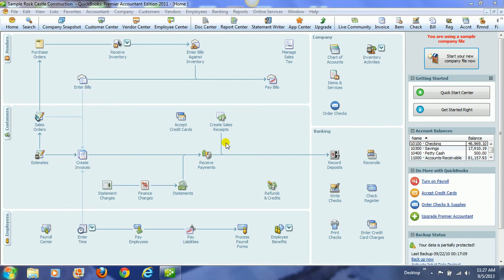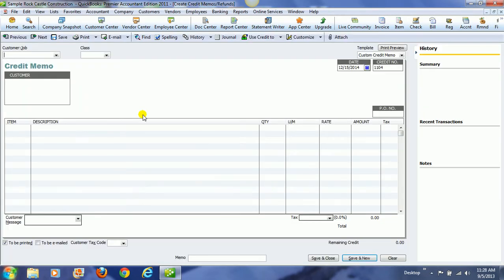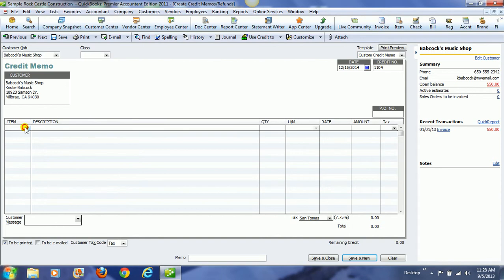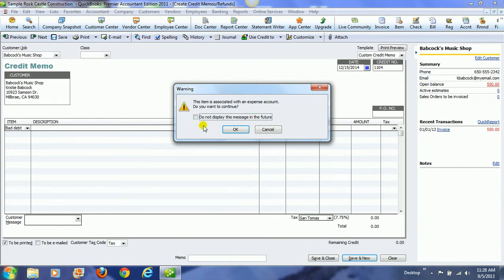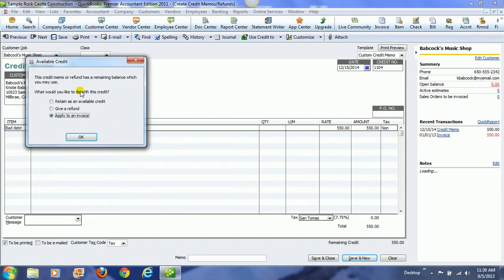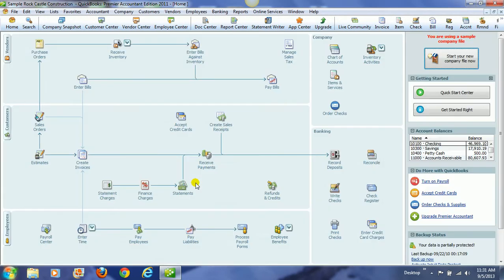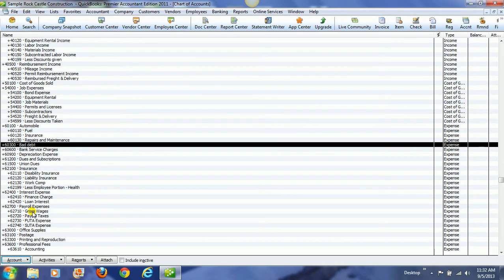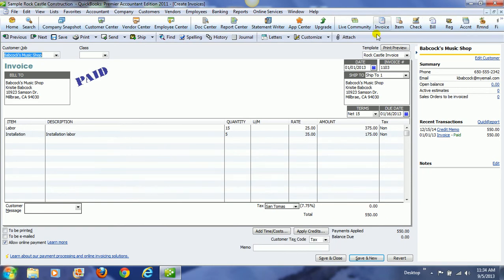Bad Debts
Videos demonstrating how to use QuickBooks 2011 software. Videos demonstrating how to use QuickBooks. Specifically created for TSTC students.